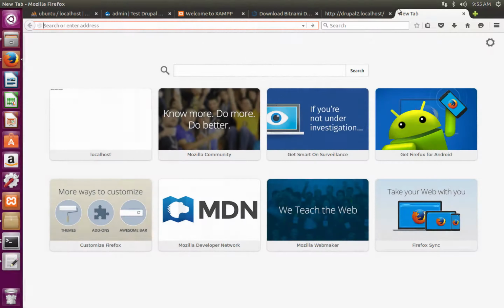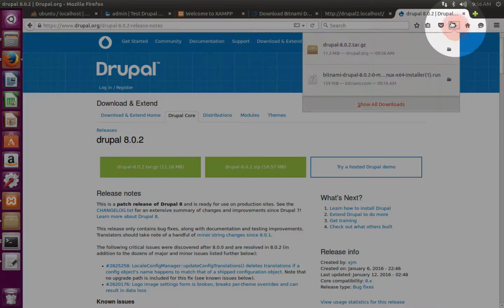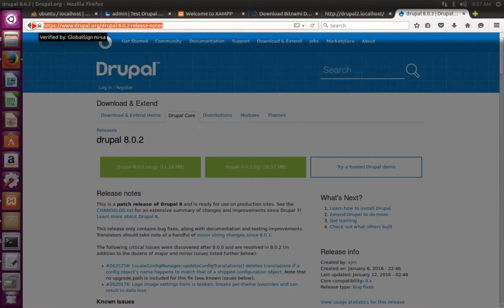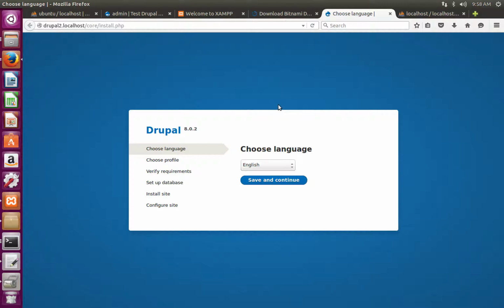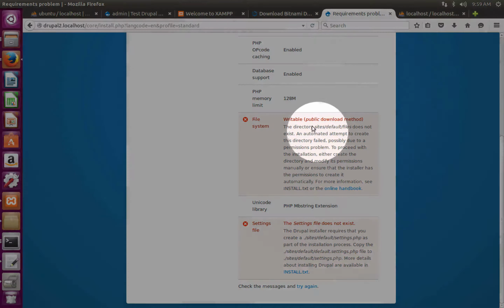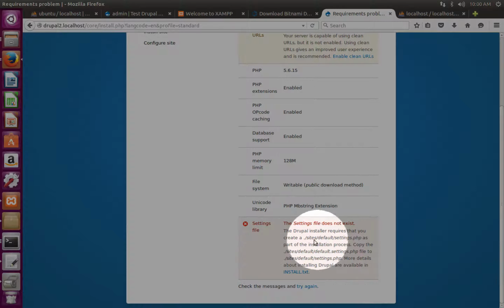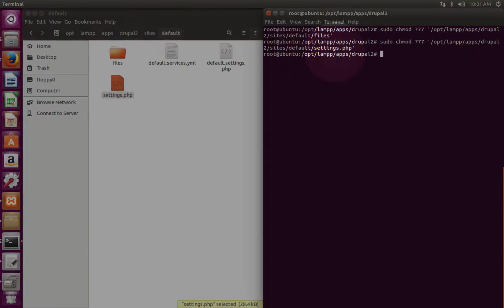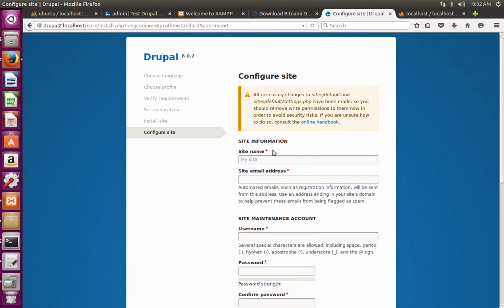9. How to install Drupal manually in XAMPP